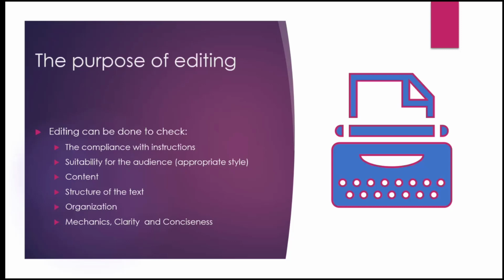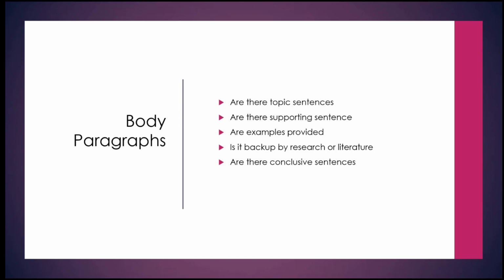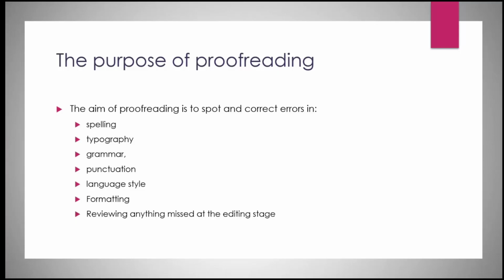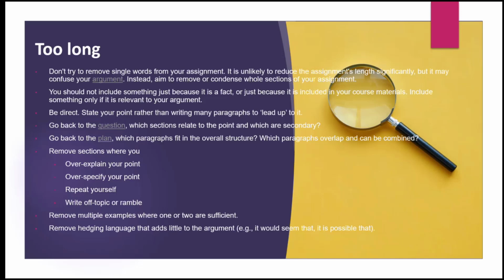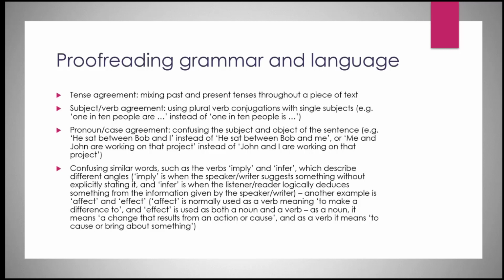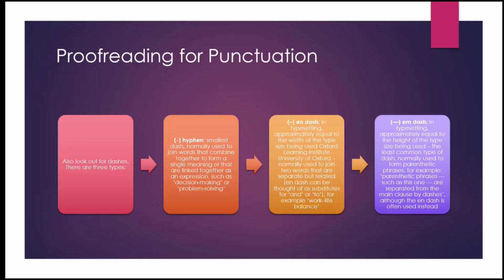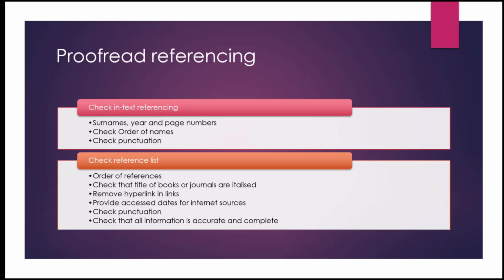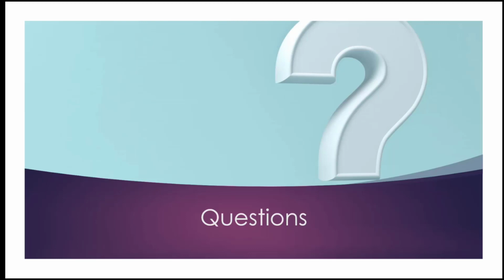EDITING AND PROOF READING WORKSHOP 16102023